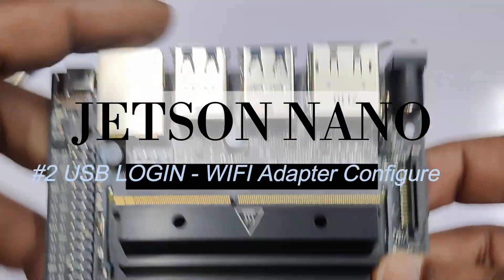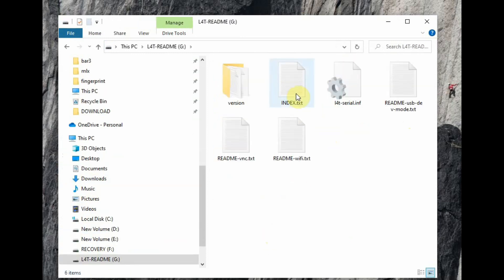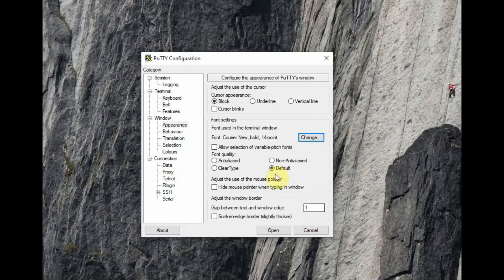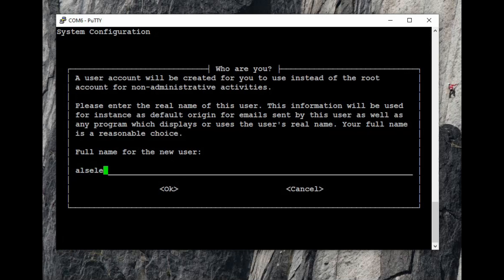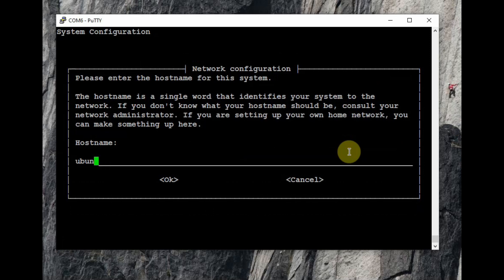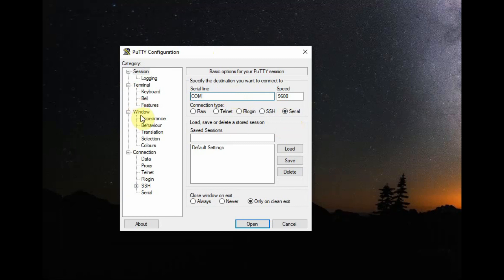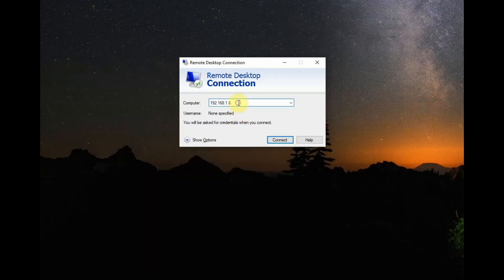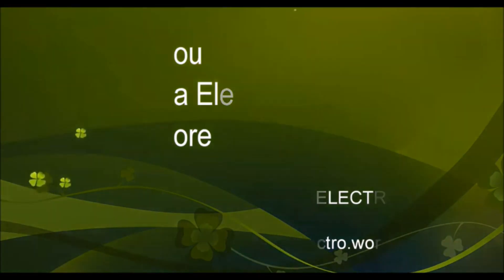JETSON NANO #2 USB Log IN & WIFI Network Adapter Configuration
Jetson Nano can be logged in using the micro USB onboard instead of HDMI.
Headless mode operation is possible so that you can use the keyboard and display of your pc or laptop.
Nano has no inbuilt WIFI.
This video explains how to configure using Command Line interface to configure a cheap Network adapter.
commands used :

nmcli device   // shows wlan/eth connections

nmcli radio wifi on  // enable wifi

nmcli device wifi list  // scan ssid

sudo nmcli device wifi connect SSID password PASS

ping 8.8.8.8   // test for internet

sudo apt-get install xfce4   //light weight desktop
echo xfce4-session (greater than symbol) ~/.xsession
service xrdp restart
sudo reboot

lesson1